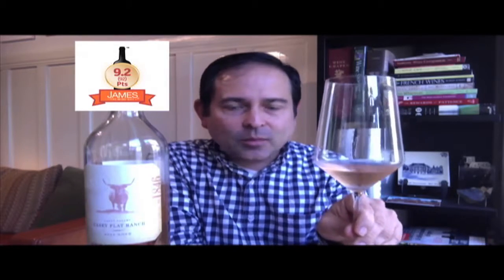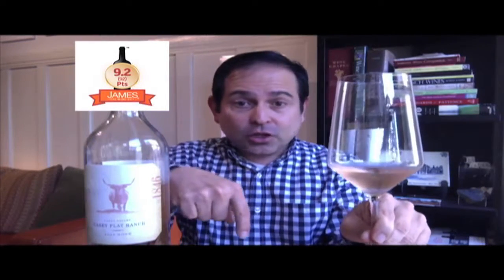Casey Flat Ranch Capay Valley Rosé - '13 92 Points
Casey Flat Ranch

Salute,

James